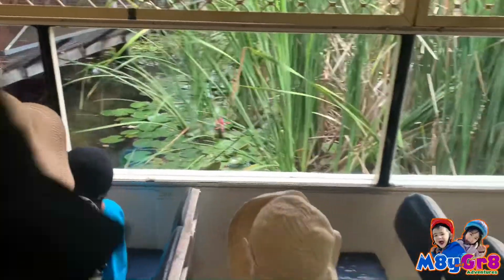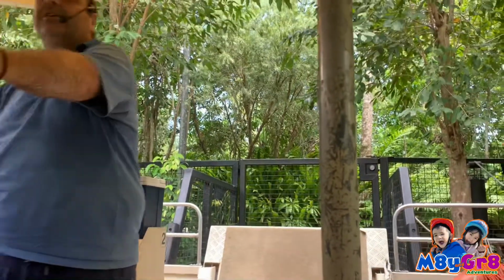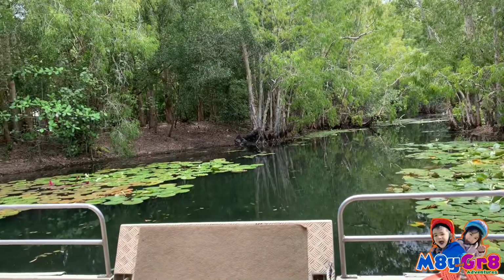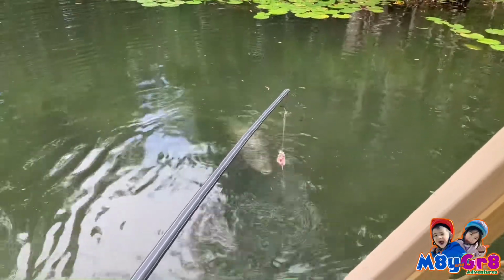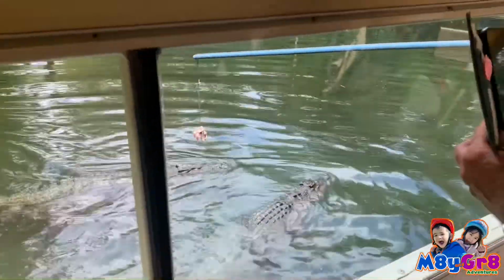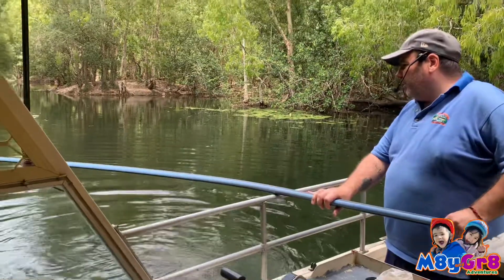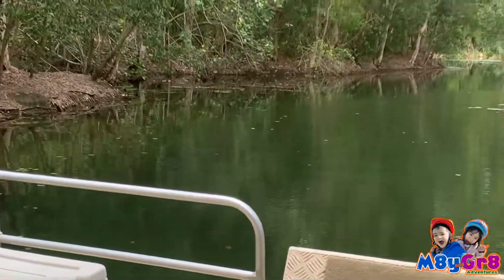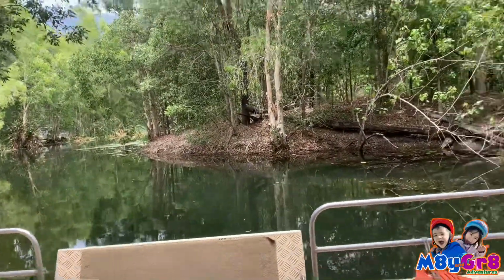Australia's Crocodile lagoon boat cruise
When at cairns australia visit Hartley's crocodile
lagoon boat cruise